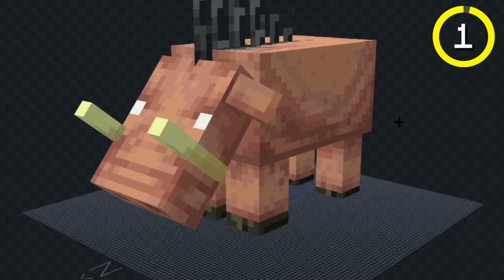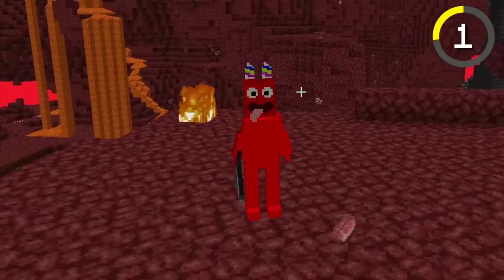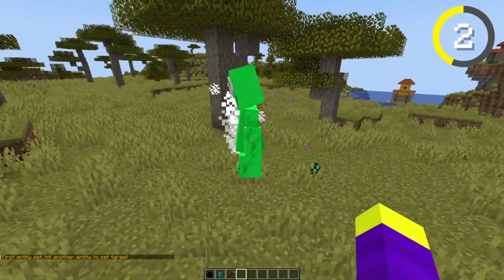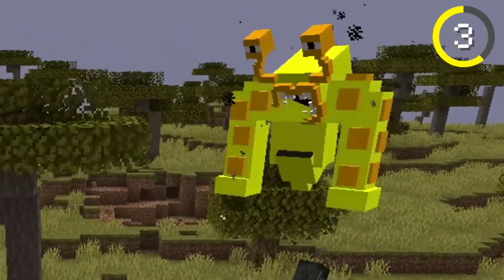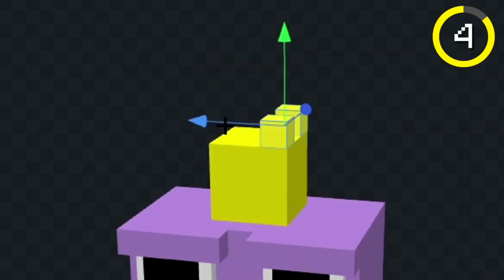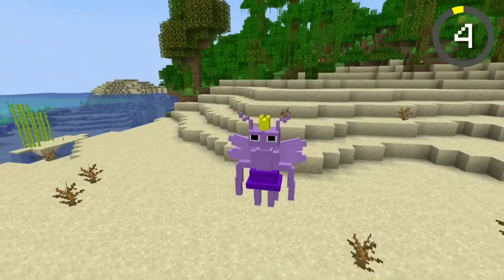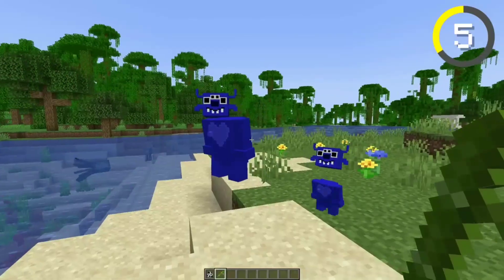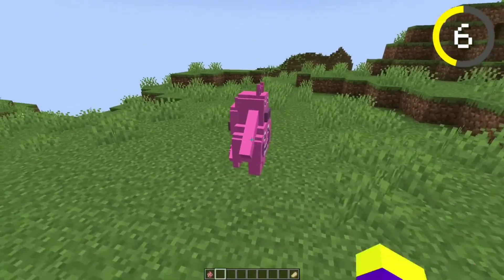📹 Creating a"Garten Of Banban 3" Universe in Minecraft - Fanmade Mobs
This video is about creating the Garten Of Banban 3 universe in Minecraft. The video shows how the author creates fan mobs in the game that look like characters from the game. It also demonstrates the process of creating various elements such as towers and buildings that are part of the universe. The video shows how each element, each detail is developed in detail, so that there is maximum probability in the creation. The author uses plugins and textures to make the world more alive and realistic. This video will interest both fans of the game and fans of the process of creating a universe in Minecraft.